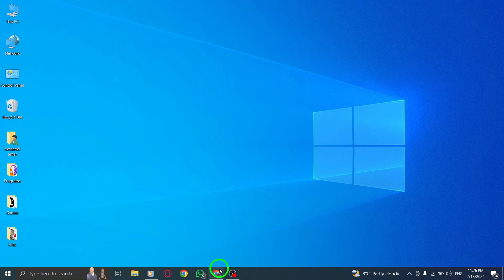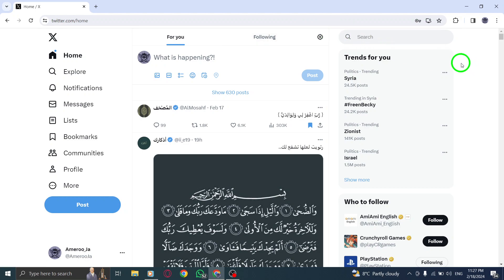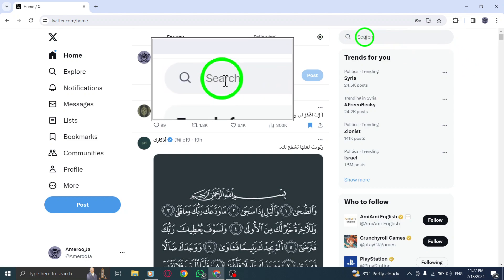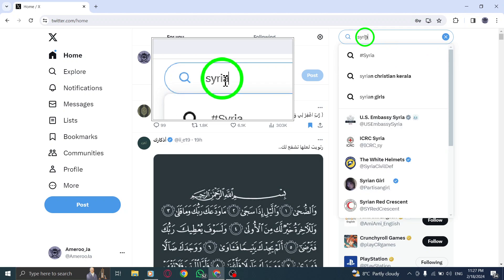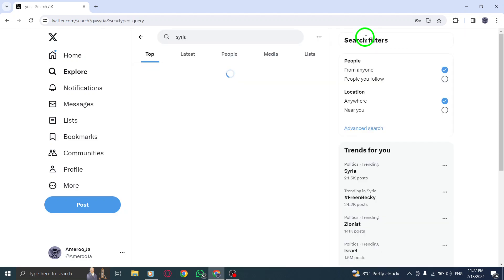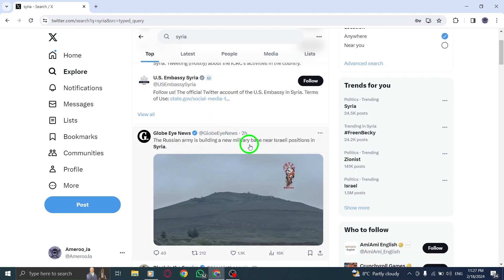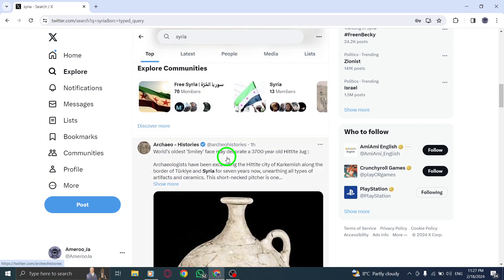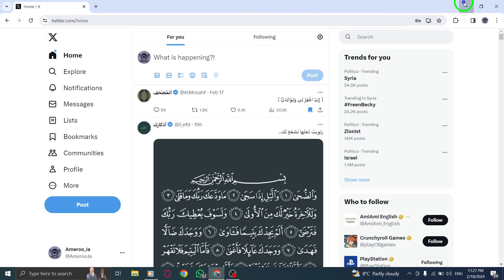How To Search For Tweets On X (Twitter) On PC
Learn how to effectively search for tweets on X (Twitter) using your PC with this informative tutorial. Follow the quick steps below to discover relevant tweets and stay updated on Twitter.

Step 1: Enter a word into the search bar.
Step 2: Press the enter key to search.

Enhance your Twitter experience by mastering the art of searching for tweets on X (Twitter) on your PC. Watch now to explore more.